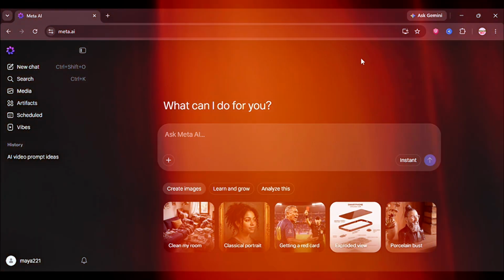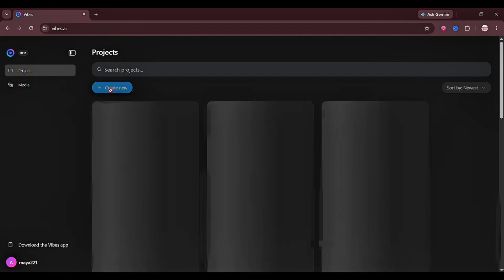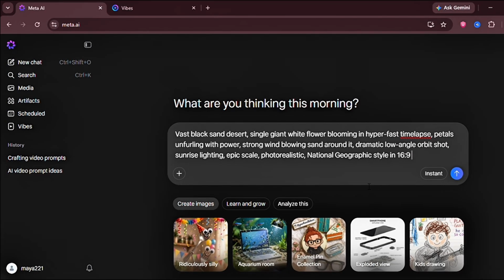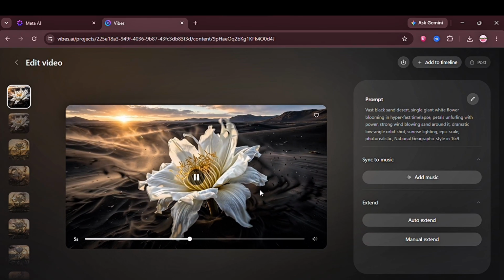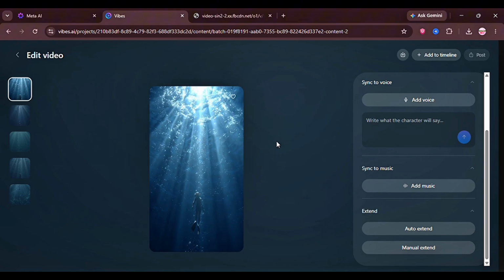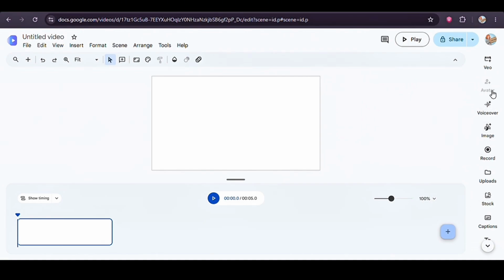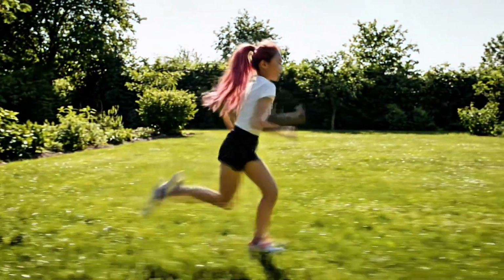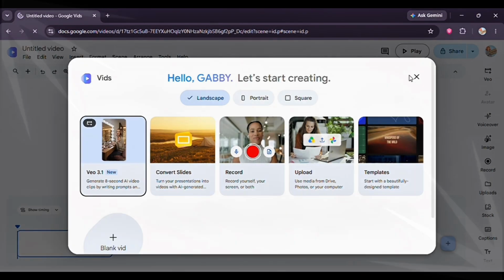Best Seedance 2.5 Alternatives You Can Use for FREE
AI video generation is getting better every day, but finding powerful AI video generators that are actually free can still be difficult.

In this tutorial, I’ll show you 2 FREE AI video methods using Meta AI, Vibes AI, and Google Veo 3.1 — without subscriptions, credits, or annoying watermarks.

You’ll also learn how to create realistic AI videos, generate YouTube-ready horizontal videos, use Nano Banana, and access powerful free AI tools that can serve as alternatives to Seedance 2.5.

⏱️ Chapters
00:00 Introduction
01:02 Meta AI Video Prompt Trick
01:42 Creating Videos with Vibes AI
03:35 Remove Watermark for Free
04:26 Google Veo 3.1 Method
06:34 Final Thoughts

🔥 Which method did you like more?

1️⃣ Meta AI + Vibes AI
2️⃣ Google Veo 3.1

Comment “DONE” if it worked for you, and if you run into any issues, let me know below!